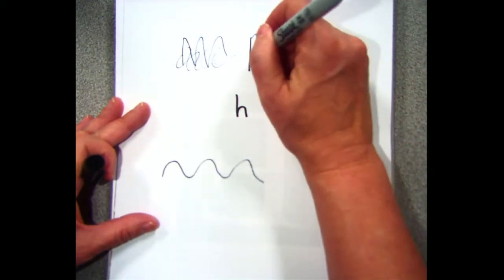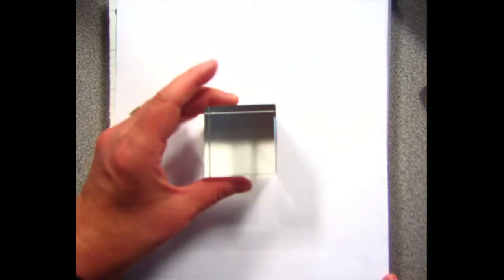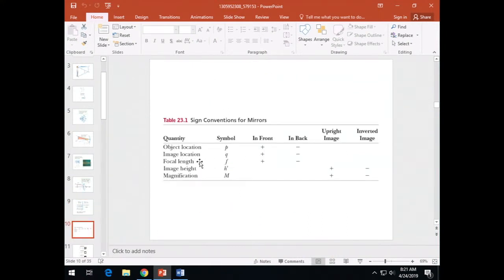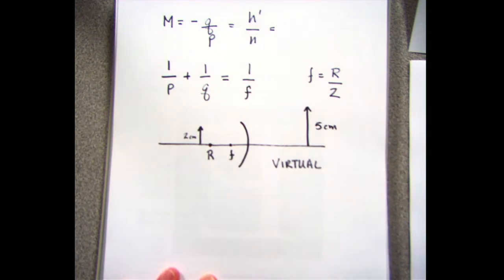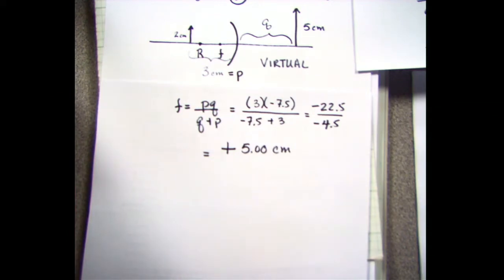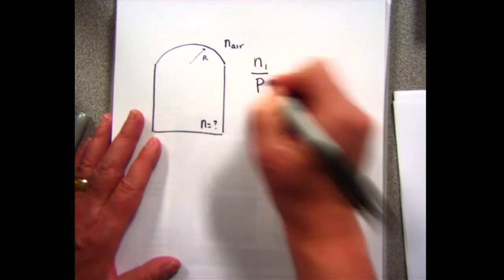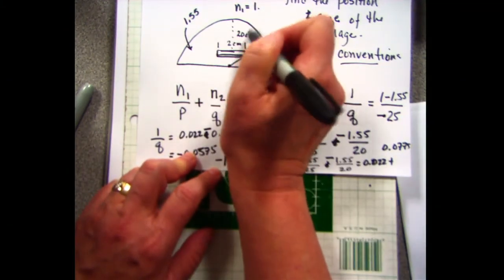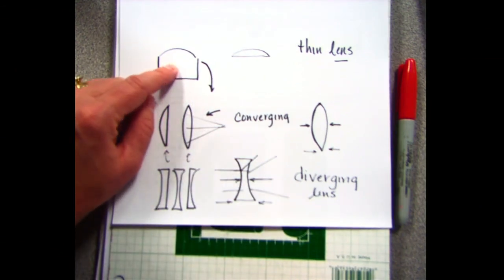CAPTURE HD455d8e 1970 01 18 14 47 33